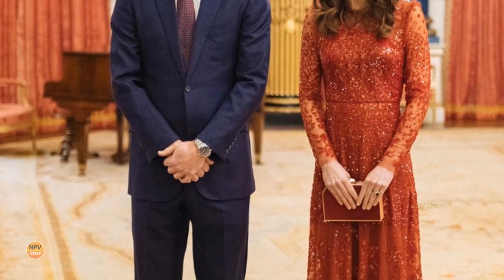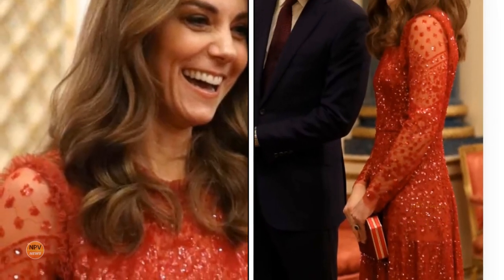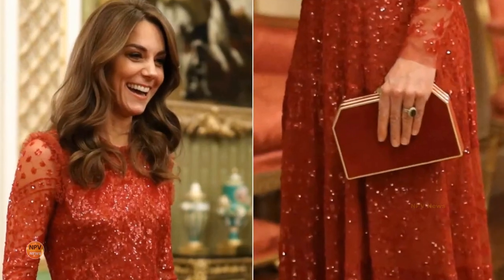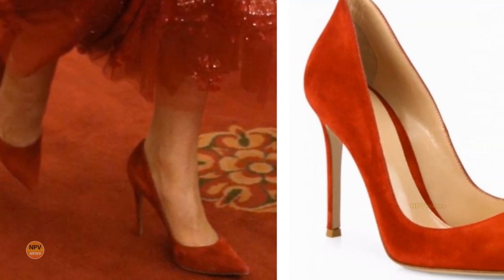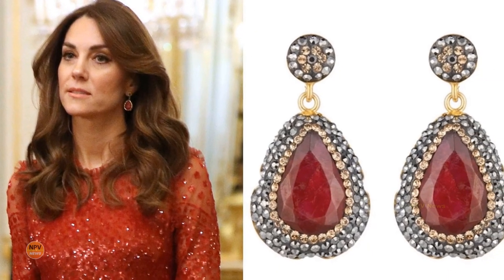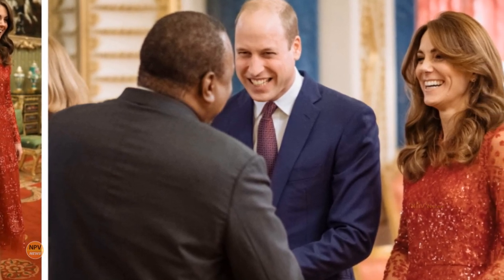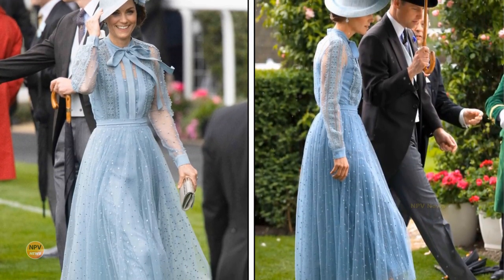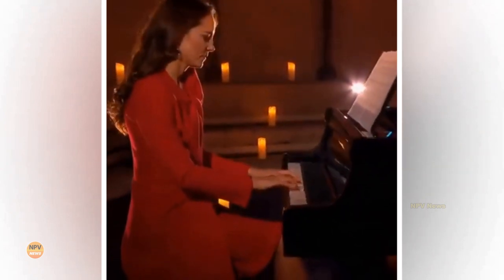Kate Middleton Dazzles Wore A Long Red Sequin Gown By Needle & Thread For The Evening Reception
Kate Middleton Dazzles Wore A Long Red Sequin Gown By Needle & Thread For The Evening Reception/ NPV News